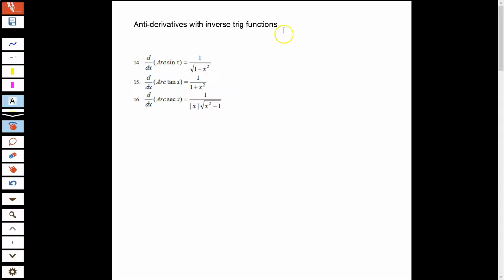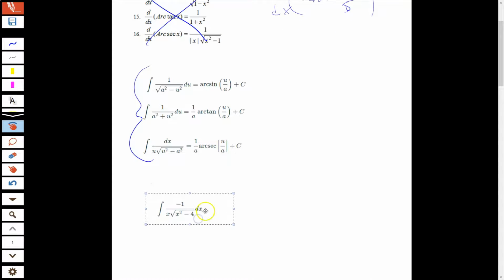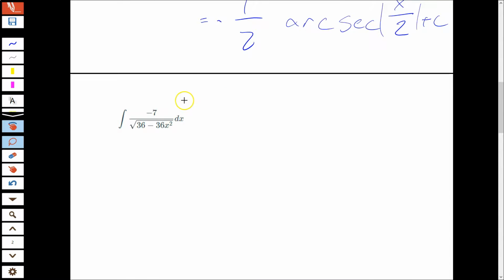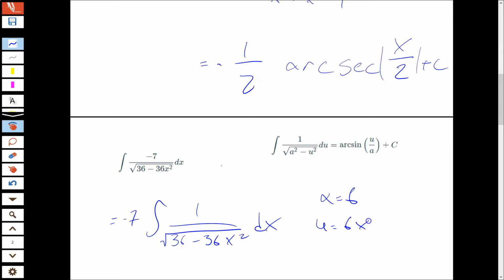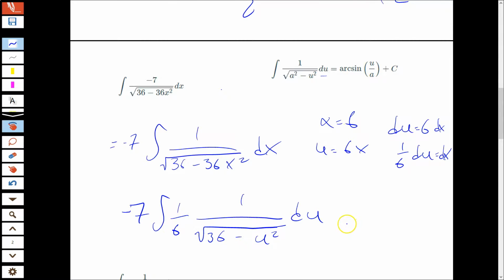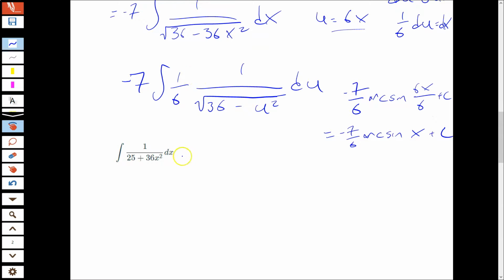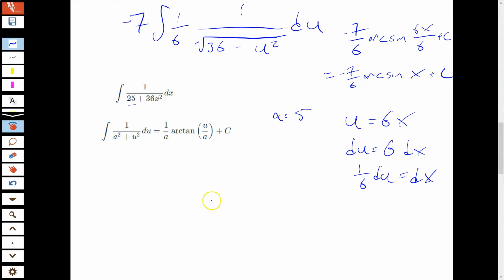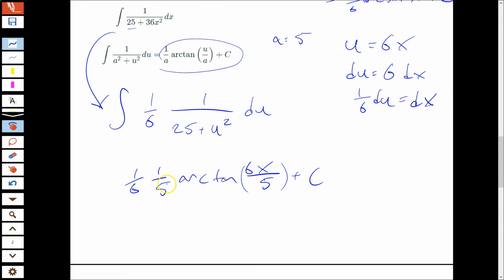AP 2.3a Inverse Trig Integrals